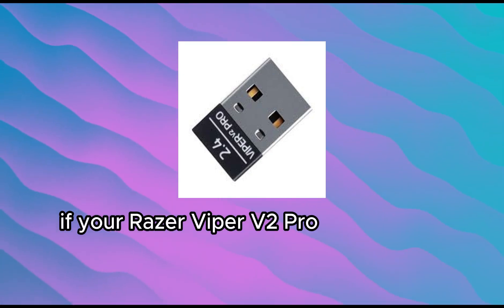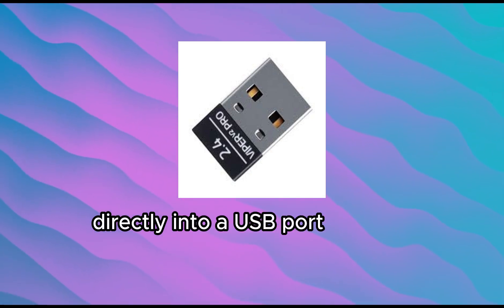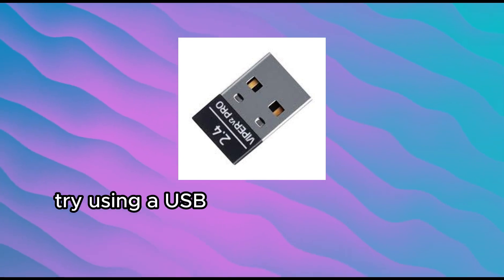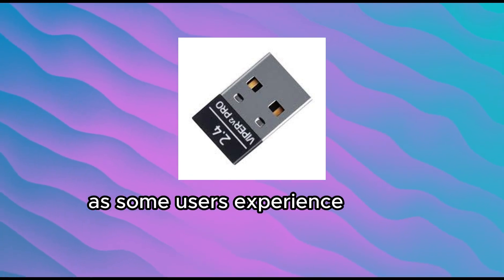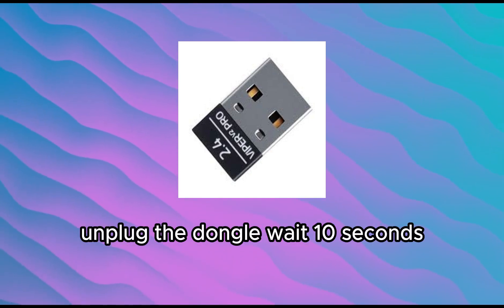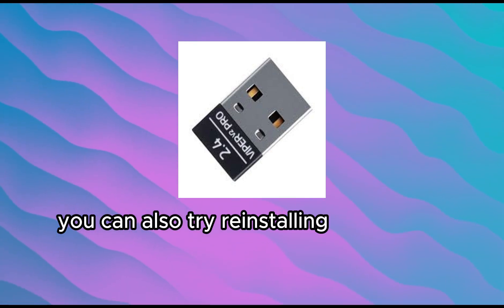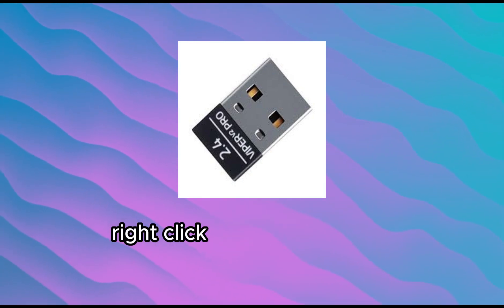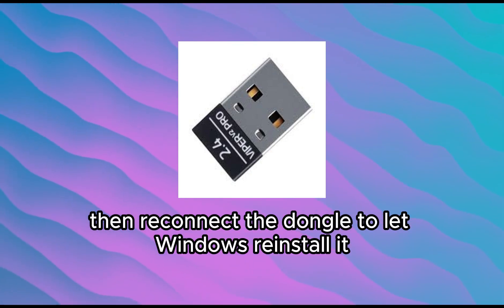How To Fix Razer Viper V2 Pro Dongle That Is Not Working (Full Guide)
Is your Razer Viper V2 Pro dongle not working ? This video walks you through simple and effective fixes to resolve connection issues, including checking USB ports, re-pairing the dongle, updating firmware, and reinstalling Razer Synapse. Perfect for gamers dealing with lag or disconnection problems.